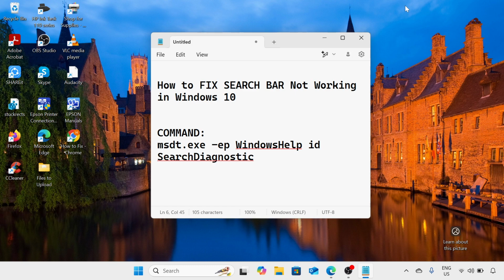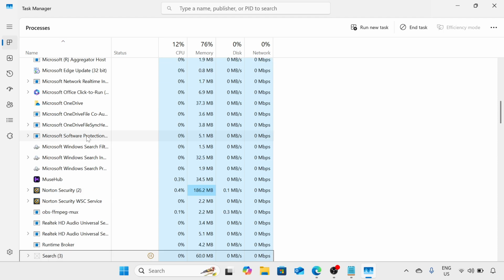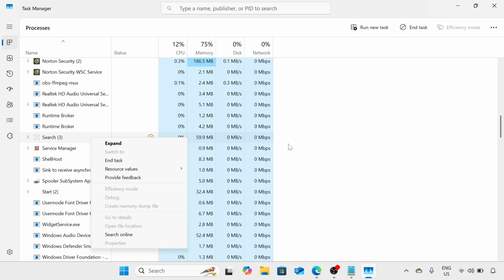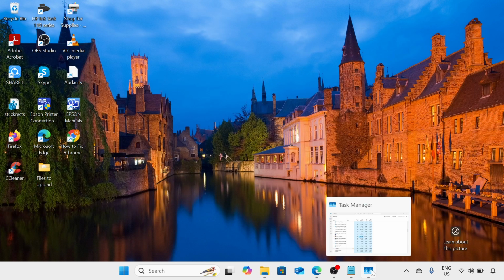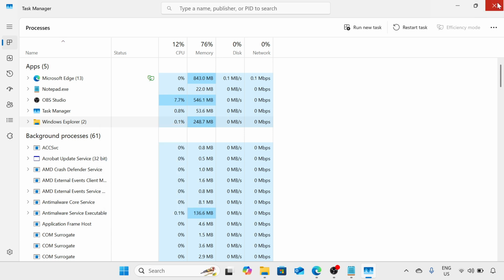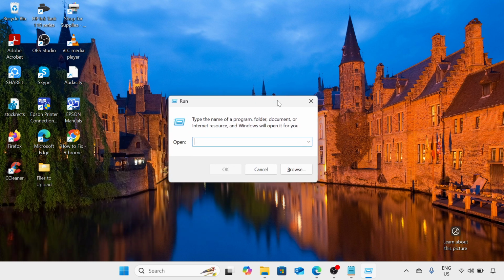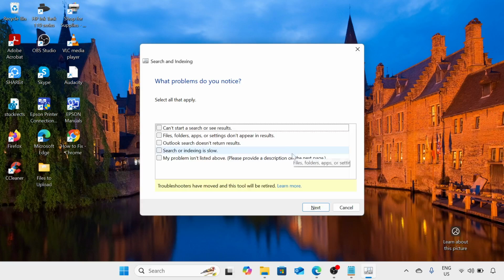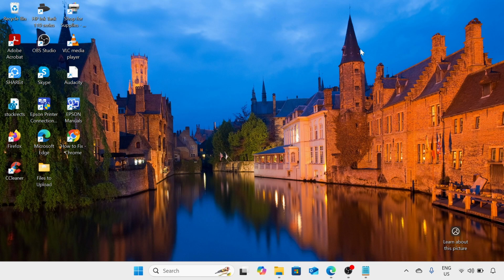FIXED How to FIX SEARCH BAR Not Working in Windows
Is your Windows search bar unresponsive or not working at all? This issue can make finding files and apps frustrating. Fortunately, there are quick fixes to restore the search function. Watch this video to learn how to fix the Windows 10 search bar easily!